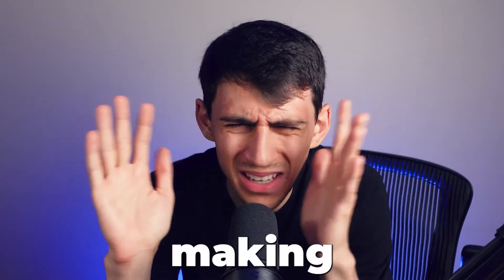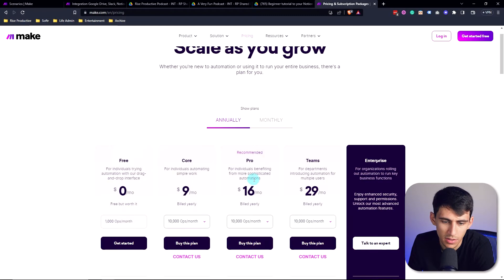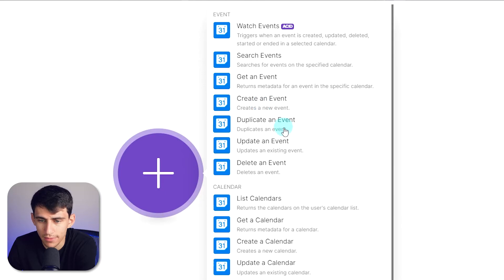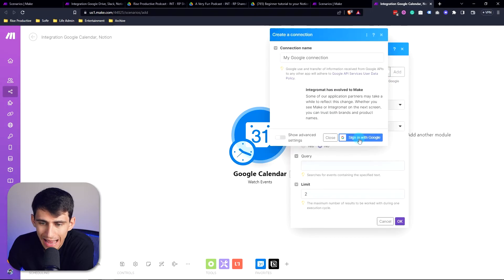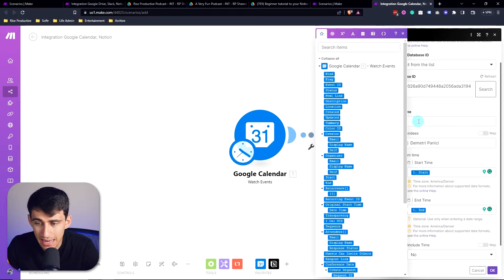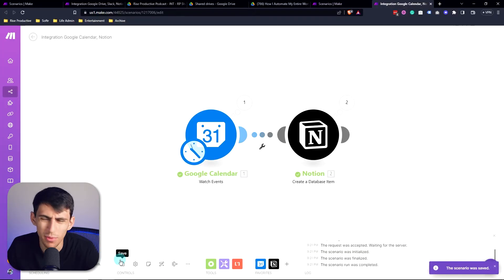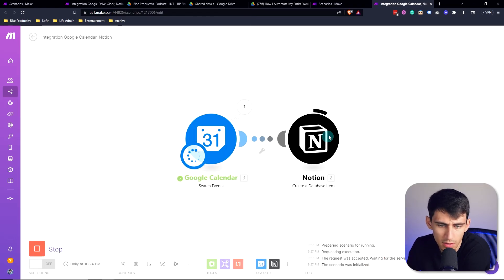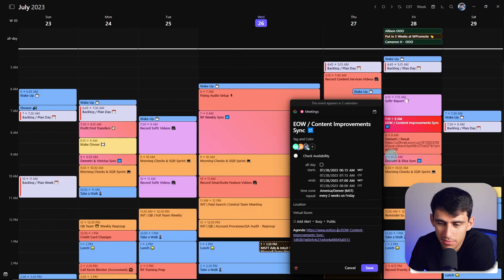Make.com Tutorial for Beginners - Build Your First Automations with Ease!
Unlock the true power of automation with this comprehensive tutorial. Dive deep into the world of make.com, and explore the marvels of integrating Notion with Google. Whether you're a novice or seasoned pro, Demetri guides you through every step, ensuring you grasp the fundamentals and the intricate details.

Get 1 month free of Make's Pro Plan (10,000 ops) with this

What you'll learn:

The magic behind make.com's automation tools
How triggers and automation scenarios can elevate your workflows
Seamless integration techniques for Notion and Google
Real-world examples and best practices for running automation smoothly

Join Demetri and supercharge your productivity game. Remember, automation isn't just about working faster—it's about working smarter!

⏰ TIMESTAMPS:
0:00 - Introduction: Why Demetri Makes Tutorials
0:28 - Deep Dive: Understanding Automation and make.com
1:29 - Automation Scenarios: Triggers & Examples
3:21 - Integrating Notion with Google: APIs and Databases
5:08 - Enhancing and Running the Automation in Practice